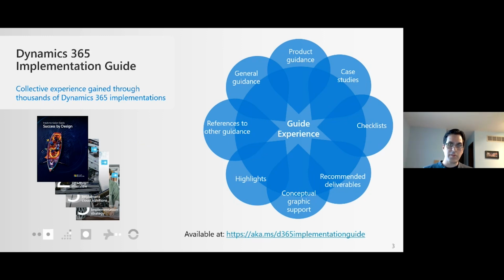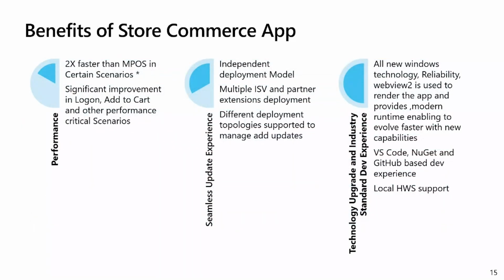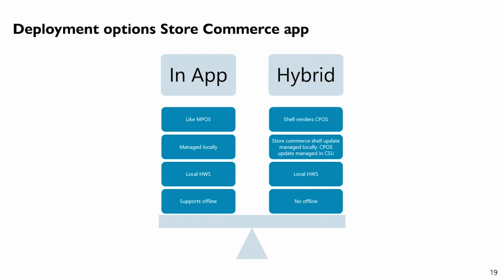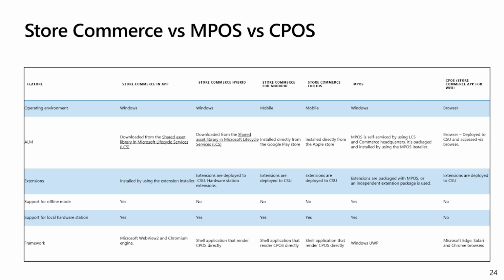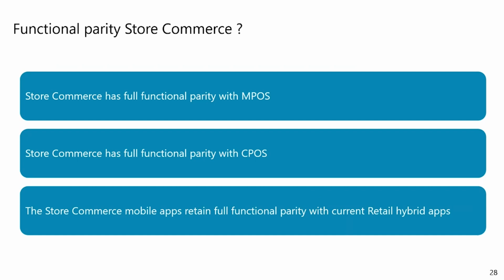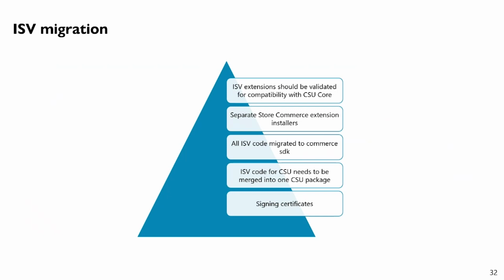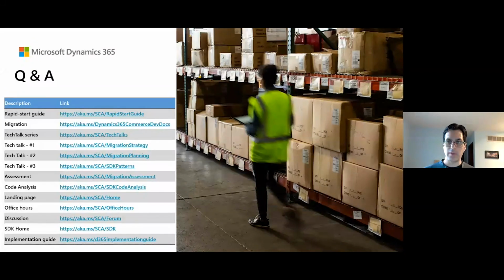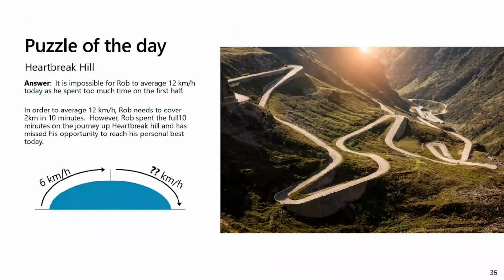Store Commerce app migration - TechTalks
For existing customers, learn how to prepare for your migration from Dynamics 365 MPOS / CPOS to Dynamics 365 Store Commerce. For new customers, learn how to efficiently prepare your Store Commerce deployment

Presenters: Srinath Sundaresan and Rob Bertram